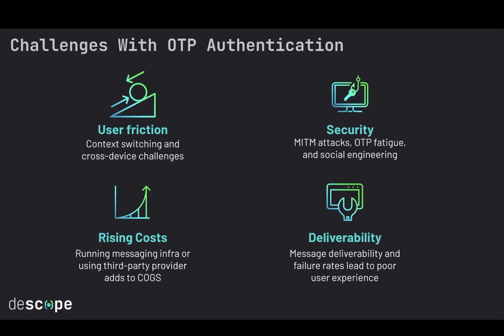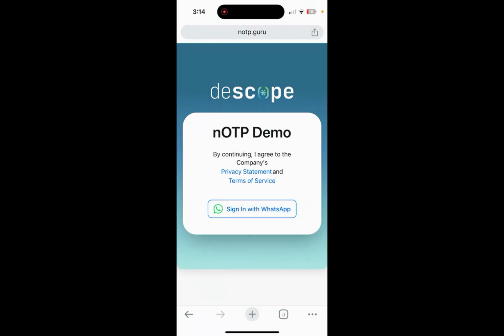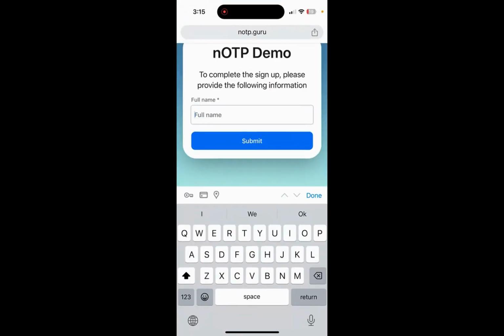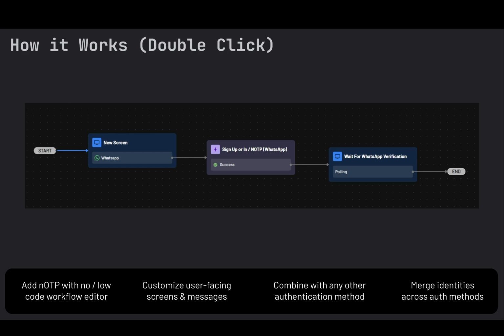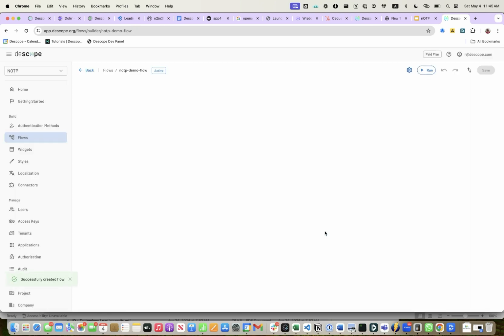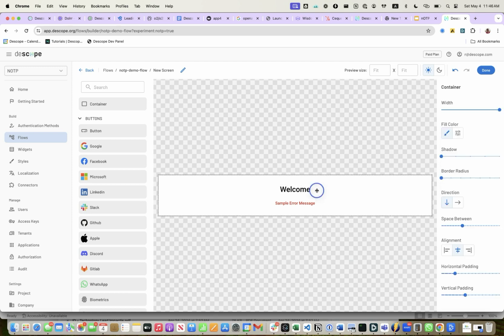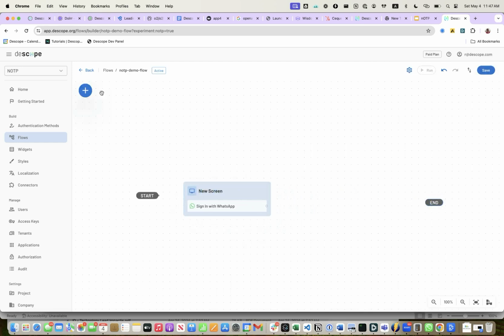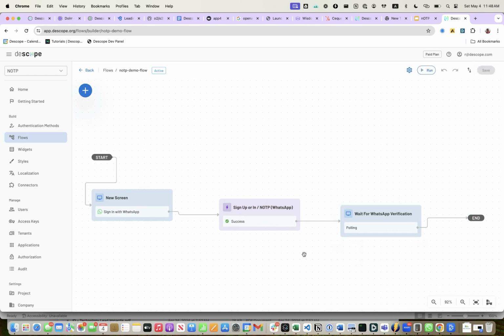nOTP Demo | WhatsApp Authentication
See how nOTP (no-tee-pee) can enable your users to log in via WhatsApp without typing in a code, a username, or anything at all.